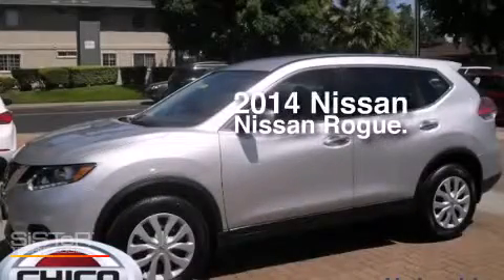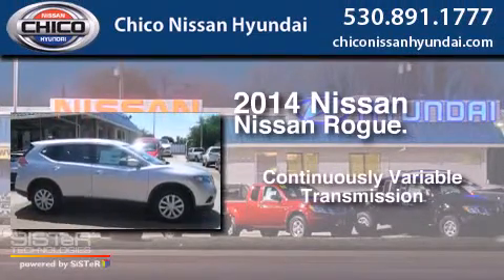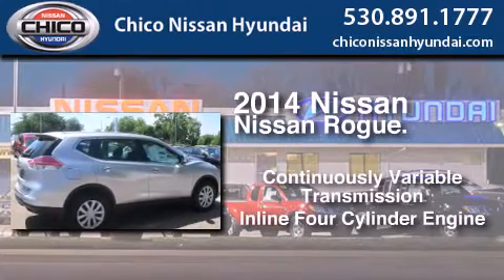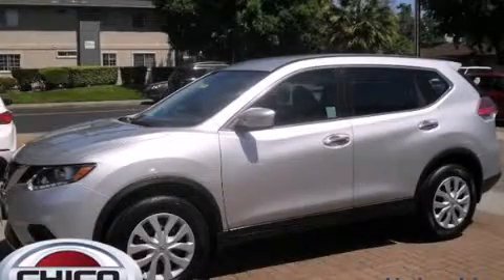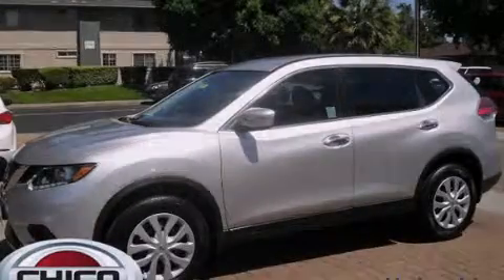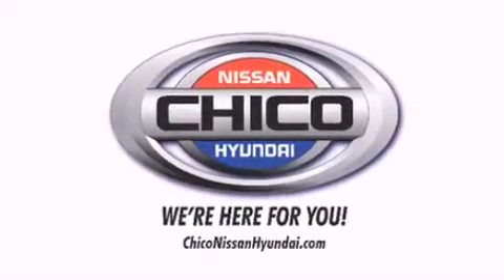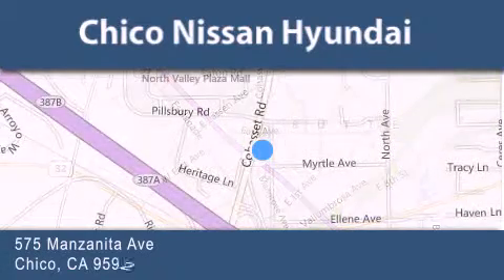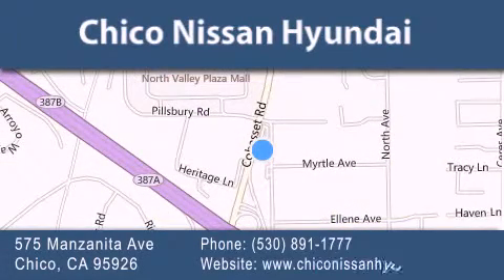2014 Nissan Rogue Oroville CA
We have been honored to serve the Chico CA area , we promise that your experience at our dealership will exceed your expectations ! Year : 2014 Make : Nissan Model : Rogue Engine : 2.5L 4 cyls Trans . : CVT (Continuously Variable) Exterior : Brillant Miles : 4 Stock : 8779 Chico Nissan Hyundai 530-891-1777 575 Manzanita Ave Chico , CA 95926